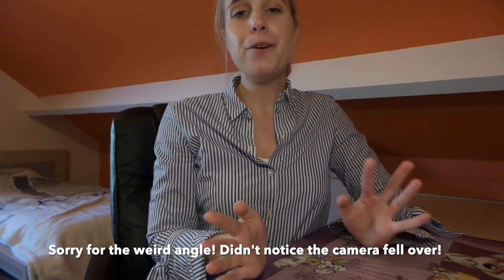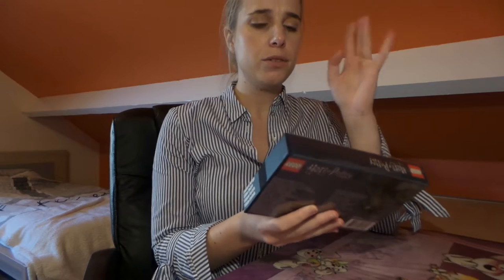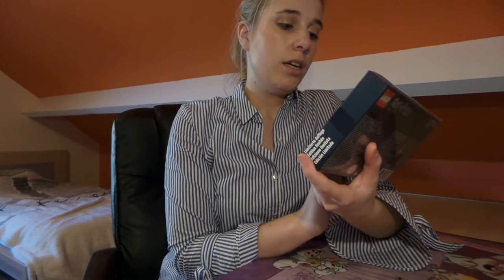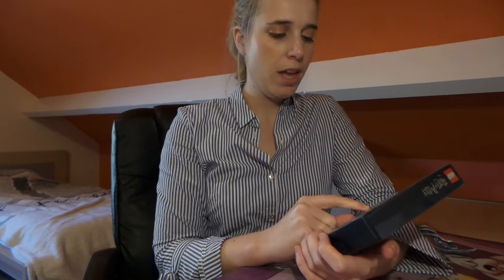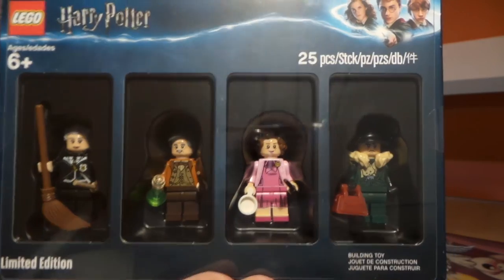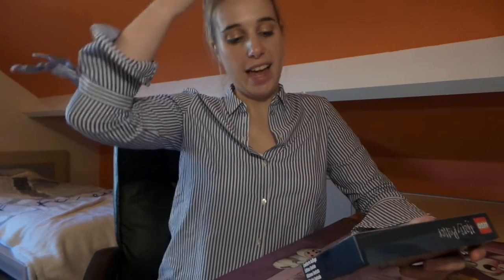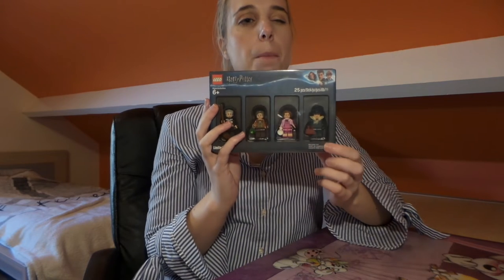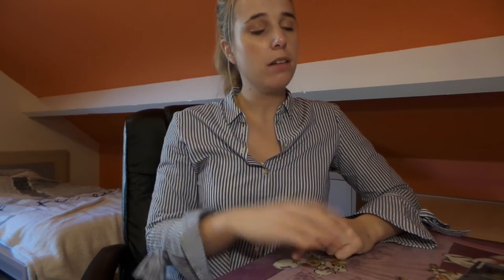LEGO Harry Potter - 2018 Bricktober Minifigures Set Review⎮zoangig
Hello everyone!

♡ About Me ♡
My name is Angela, I'm 23 years old and I live in Belgium. I post all kinds of stuff I love; from Lego/Lepin sets, to Harry Potter and fun stuff that happened at college! Till next time, Angela